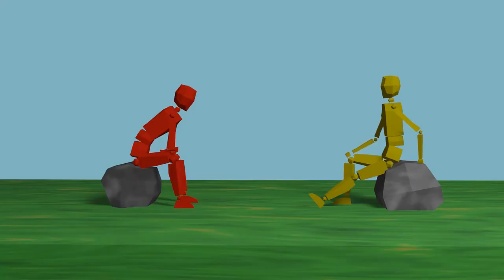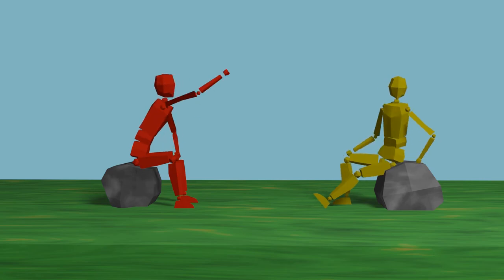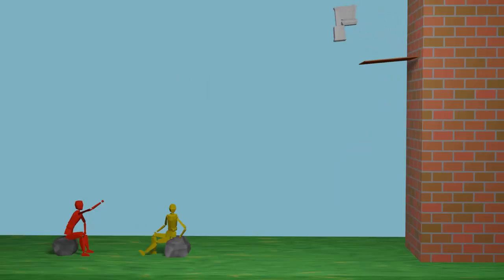The invention of ladders (animation)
here is a video I dead that ive been thinking of making for a while. happy to know that season 5 of The Eric Andre show is coming.